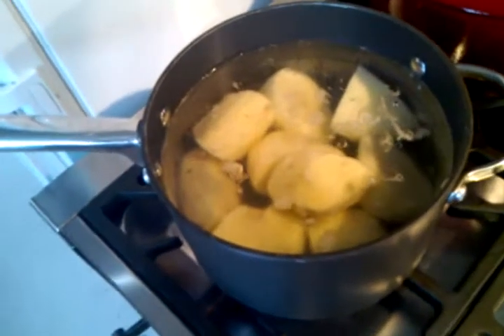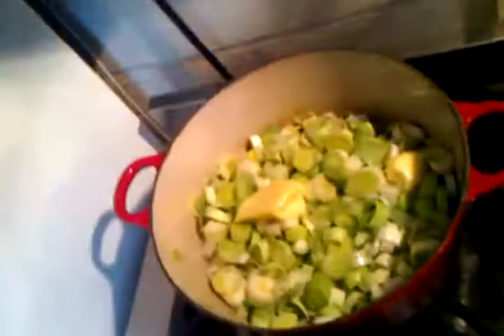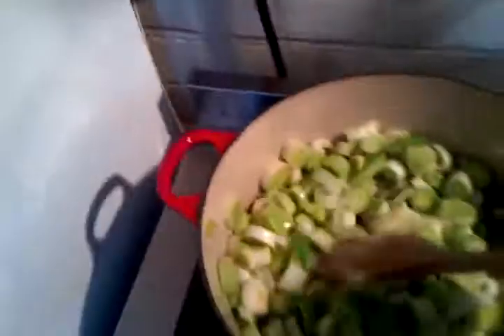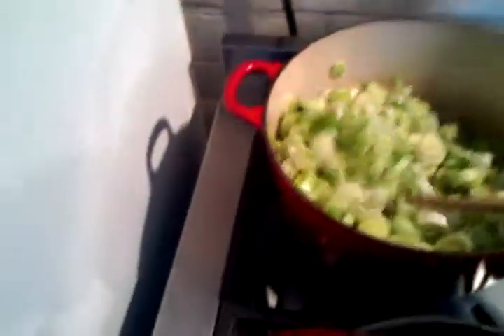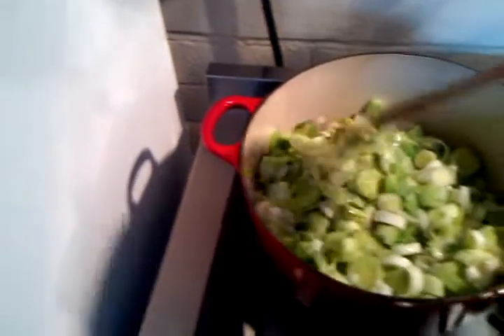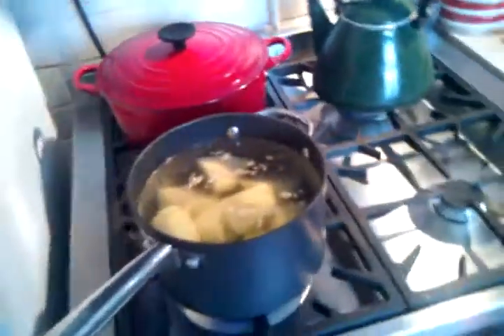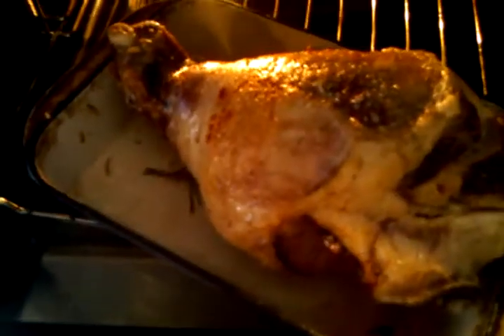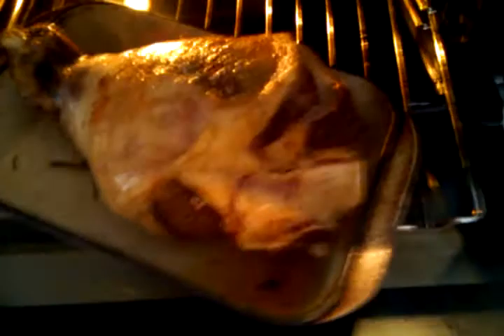Traditional Roast Lamb: Parboiling potatoes